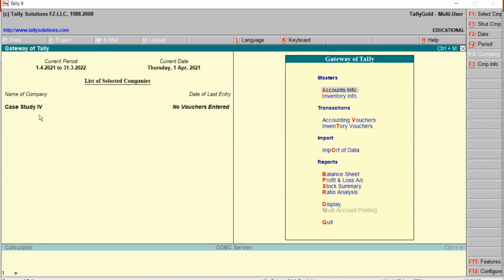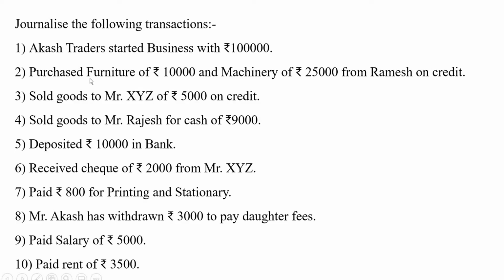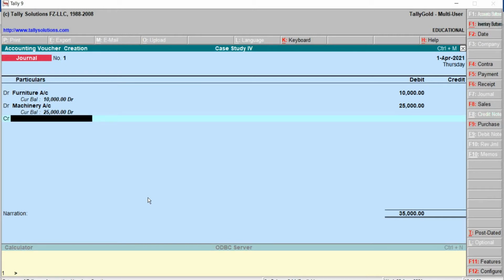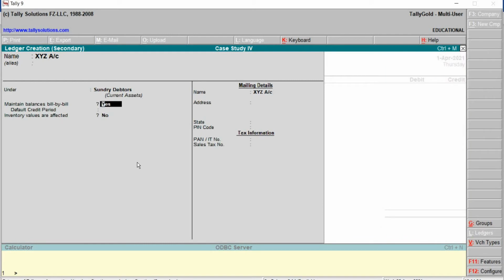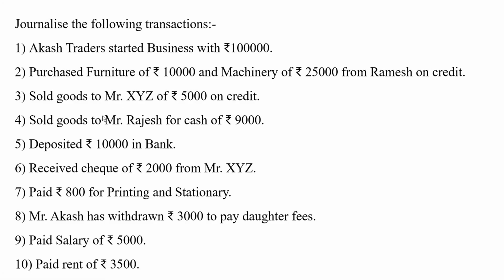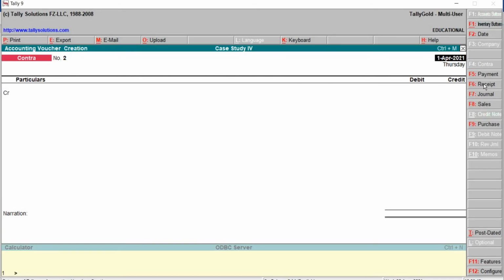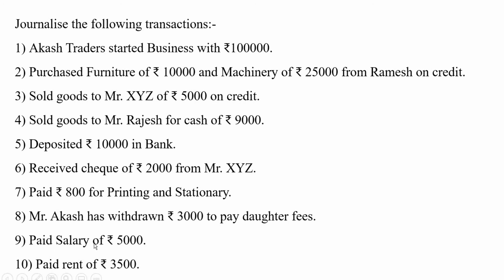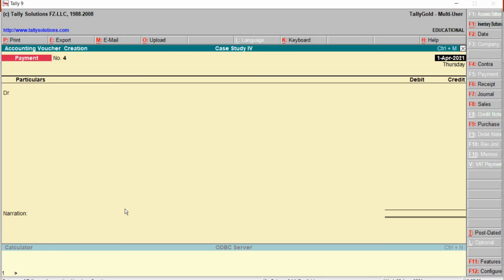# 61 - Case Study IV